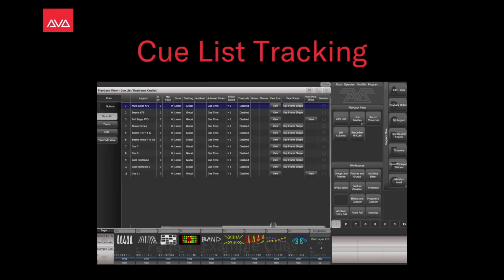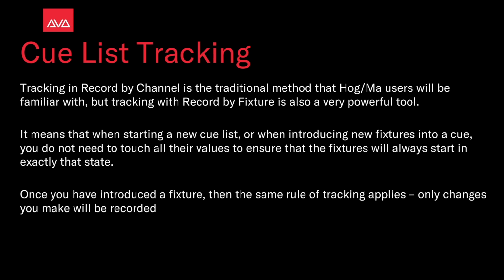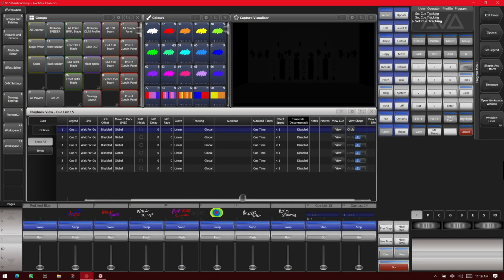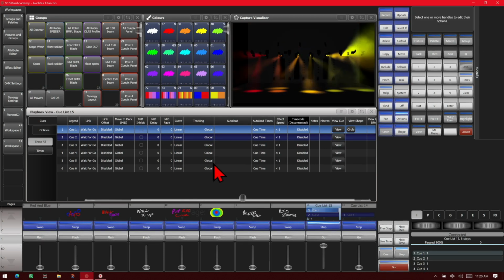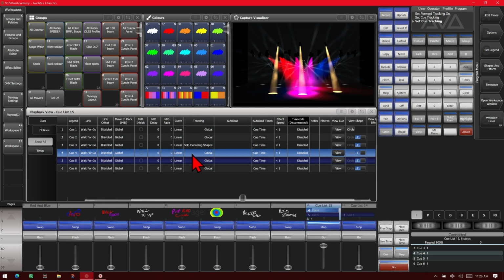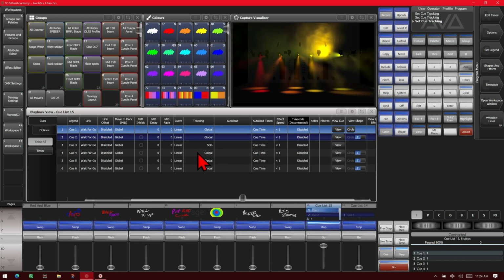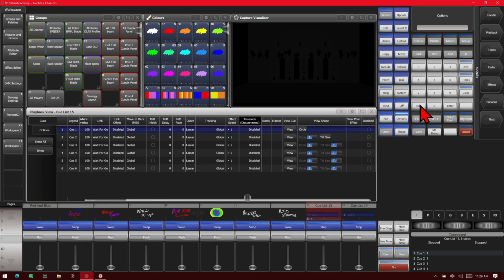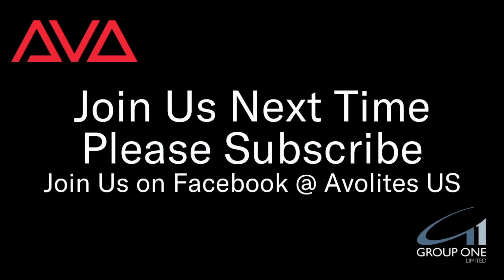Cue List Tracking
Video 6 of 9 in our Cue List Series,  All About Tracking!